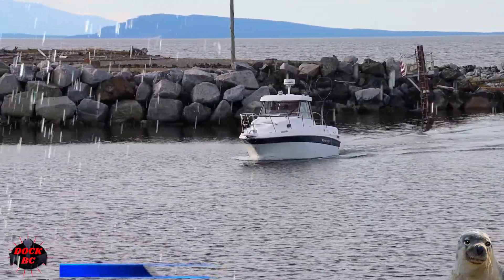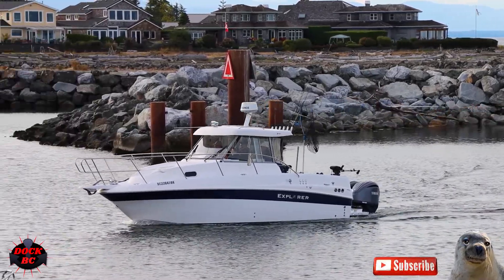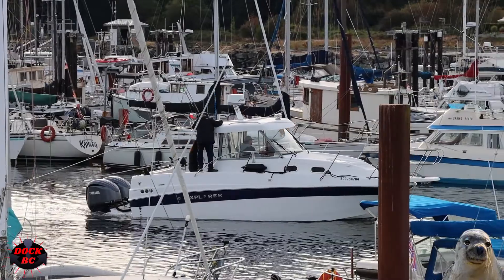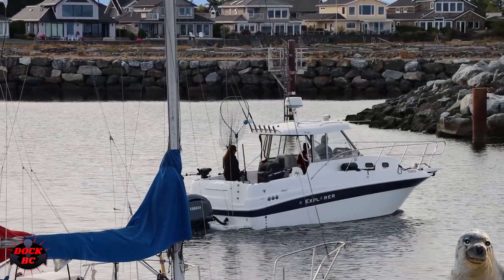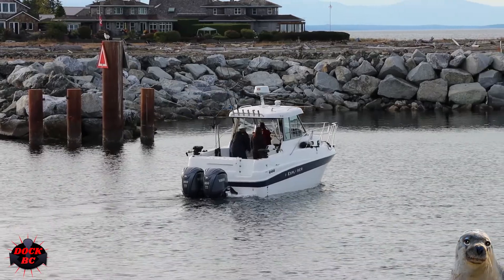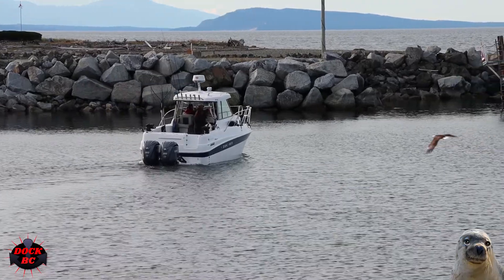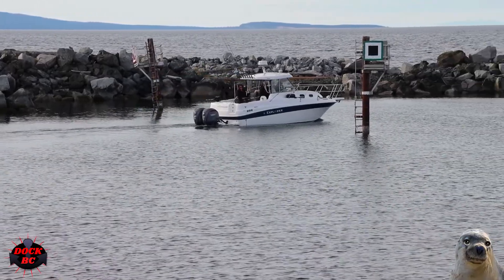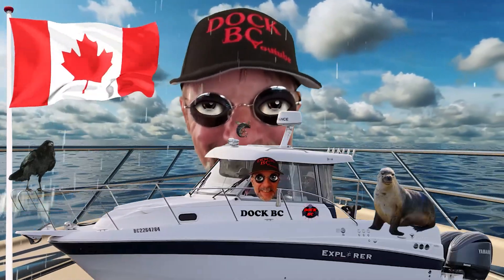Campion Explorer 822 / French Creek Marina / Dock BC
Hello Everybody
Dock BC is back at the French Creek Marina on Vancouver Island recording Campion Explorer 822 video.
The weather today is cloudy with the sun popping out 21 Celsius with a ripple on the water.
CAMPION EXPLORER 822
SPECS
Length 30' 3'' / Beam 9'6'' / Dry Weight 7877 lbs / Fuel on Board 477 L / Fresh Water 69 L / Waste Water 98 L
POWER ON BOARD
2 - 300HP Yamaha Outboard Engines     Max HP 760
HULL
Fiberglass
BUILDSITE
Kelowna BC Canada
EXPLORER 822 INFO